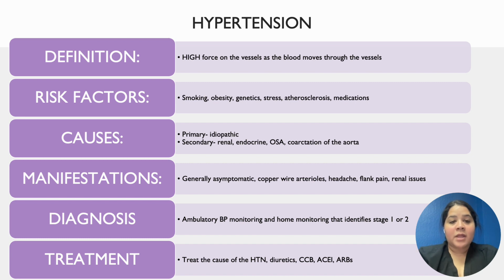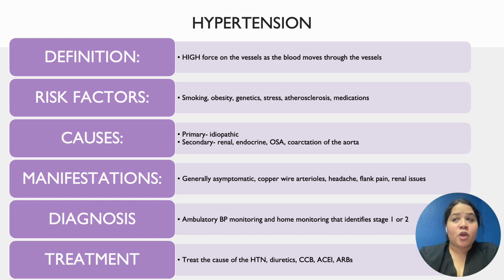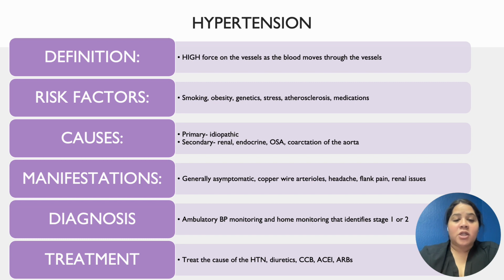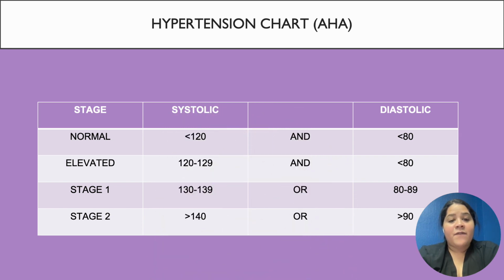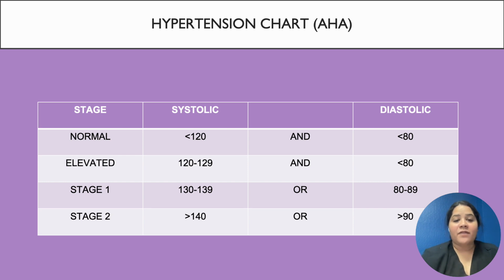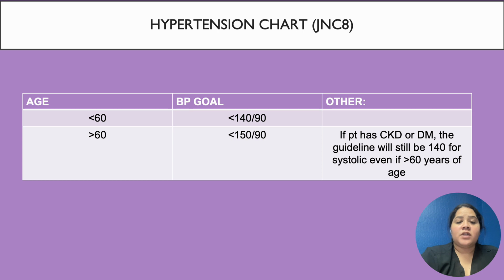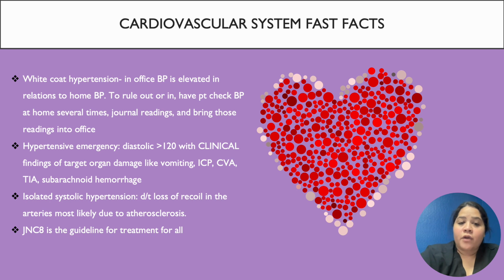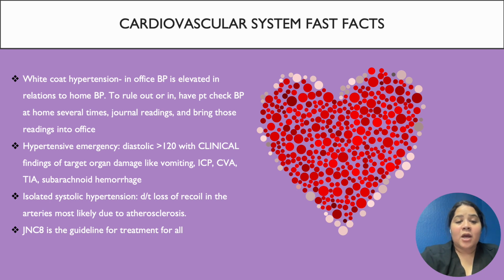CARDIOVASCULAR SYSTEM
Dr. Rojas discusses the Cardiovascular System, specifically hypertension.